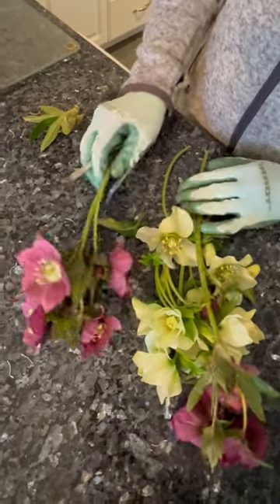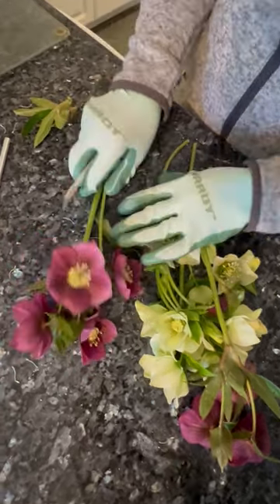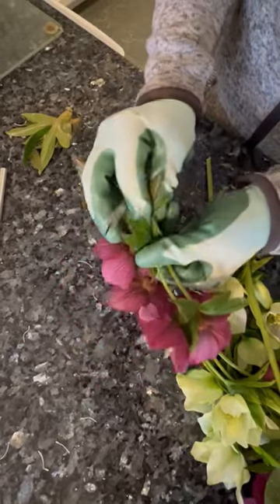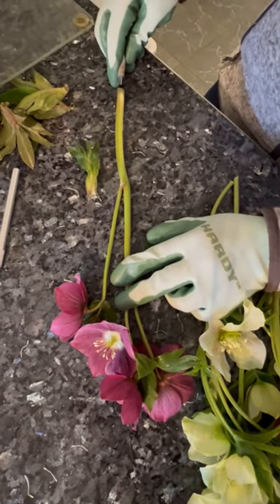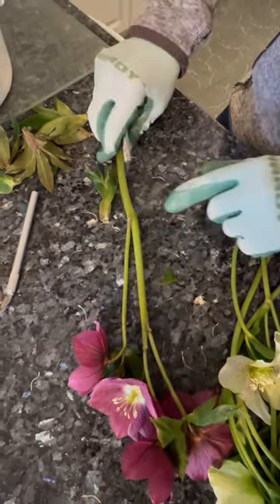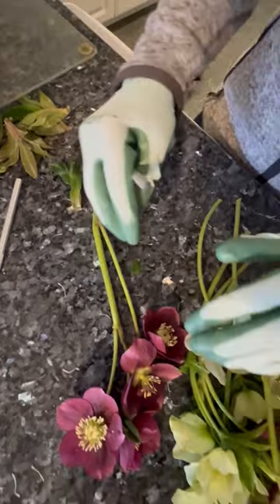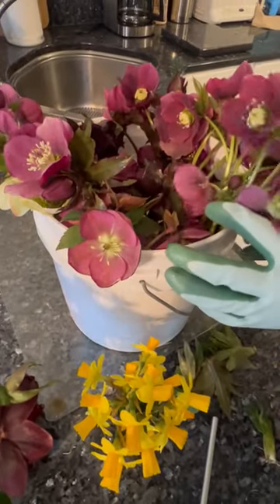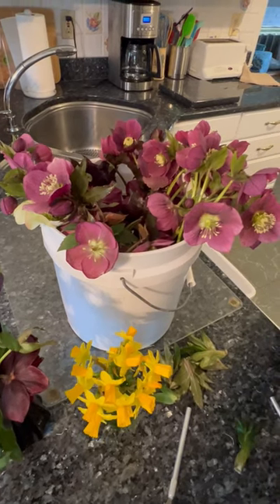Conditioning Hellebores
Once picked, Hellebores or Lenten Roses, will quickly droop. By conditioning the flowers with slits made in the stem that will increase water uptake and plunging them into water up to the bottom of the flower, you can avoid the flower wilting or drooping.